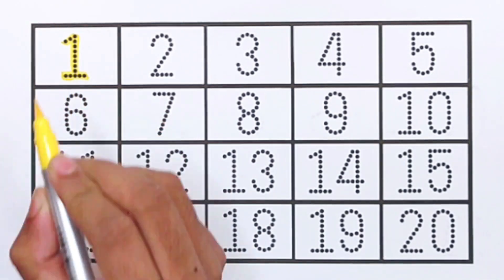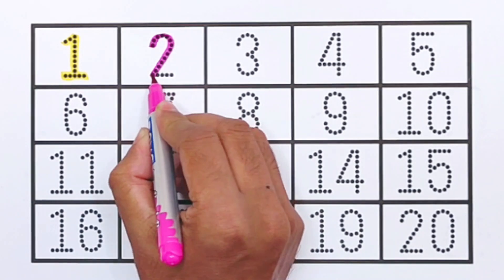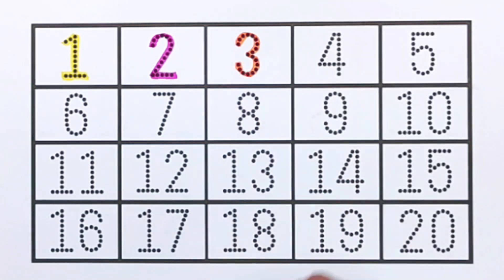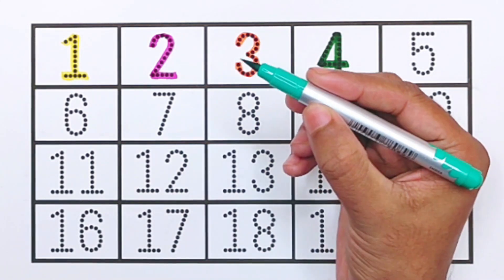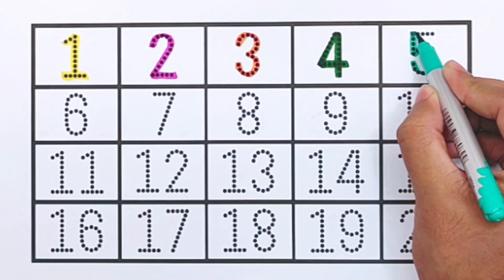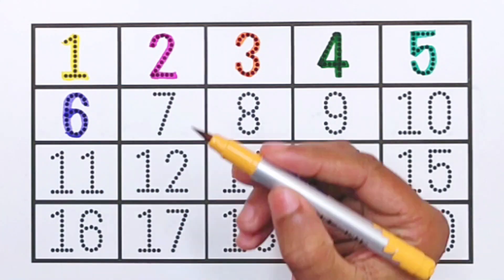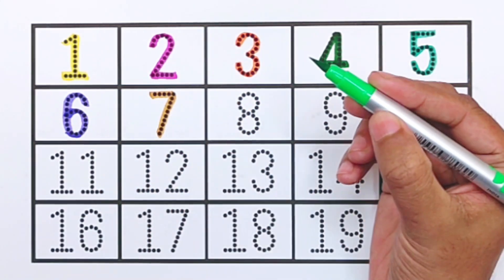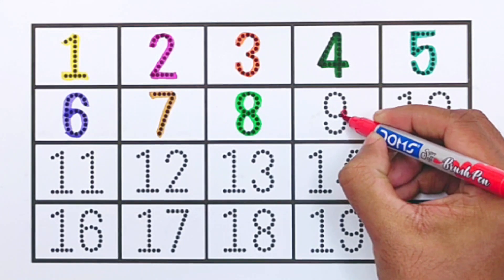1234567890 | How to Read & Write Numbers 1 to 20 "Coloring by Numbers: Exploring the Digits 1 to 20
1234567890 | How to Read & Write Numbers 1 to 20 "Coloring by Numbers: Exploring the Digits 1 to 20

Educational Video,
Kids Learning,
Mathematics,
learn to count 1-100,
number recognition,
writing numbers,
reading numbers,
early childhood education,
preschool learning,
educational videos for kids,
fun learning,
homeschooling,
math skills,
kindergarten curriculum,
teaching resources,